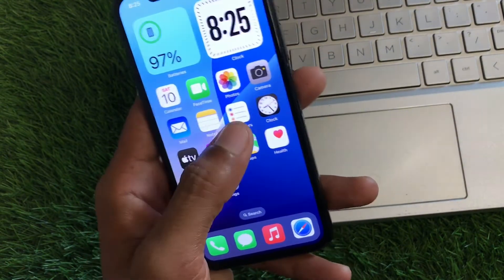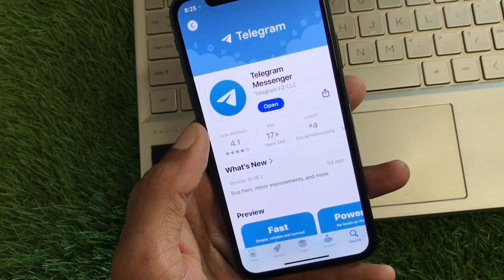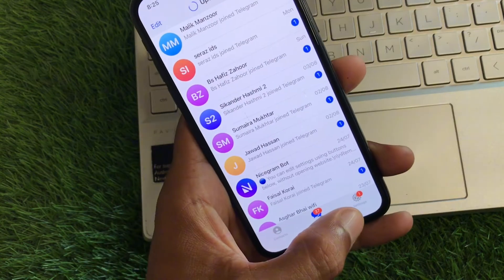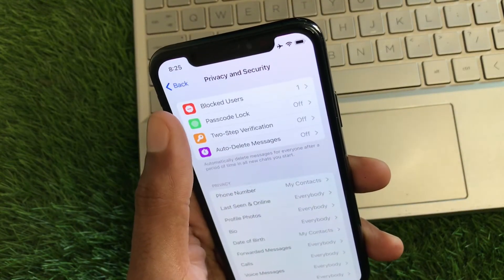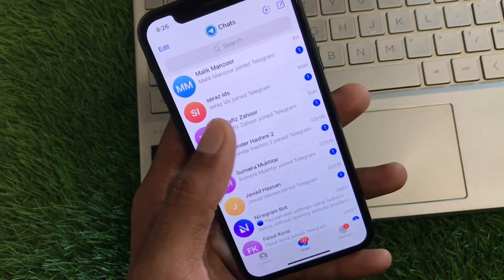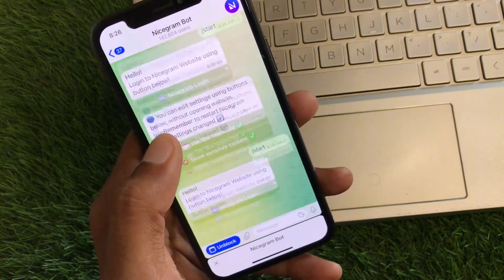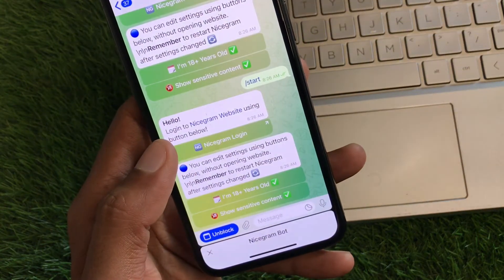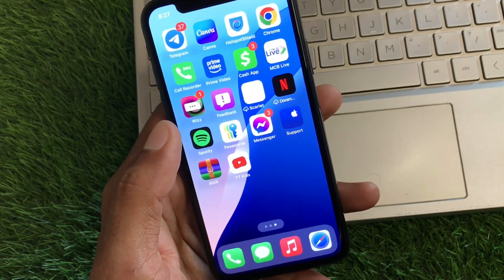How to Fix Telegram "This Channel Cannot be Displayed Because it Was Used to Spread" on iPhone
Encountering the "This channel cannot be displayed because it was used to spread iPhone" error on Telegram? Don't panic! This video will provide you with potential solutions to bypass this issue. We'll explore different approaches, including updating the Telegram app, checking your internet connection, and trying alternative methods to access the channel. Let's work together to find a solution and get you back to enjoying your Telegram experience.